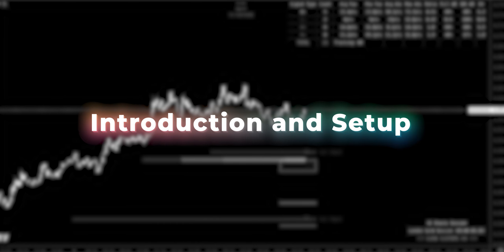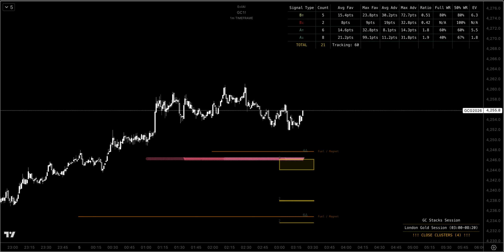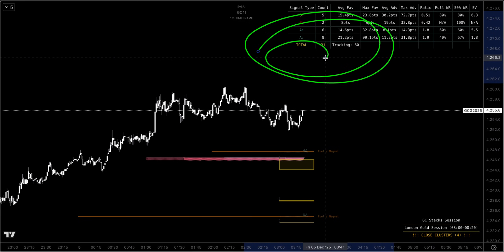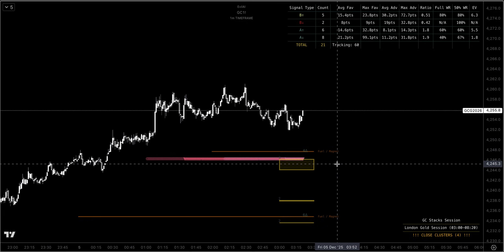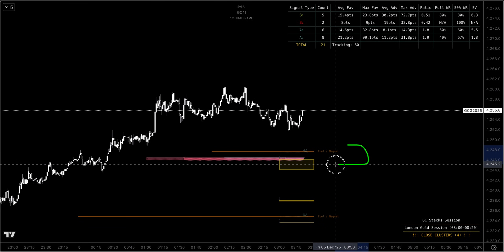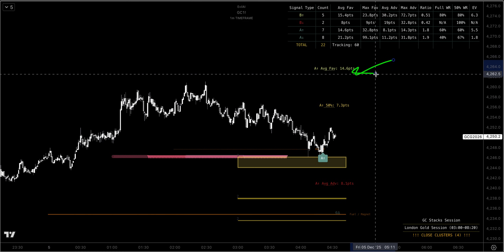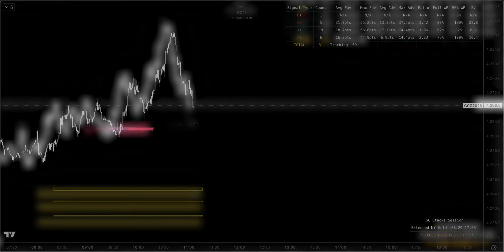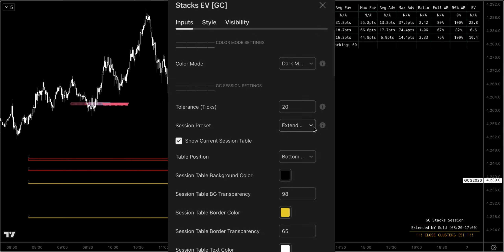EvilAI Suite - Trading with Stacks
Δ
00:13 Introduction and Setup
00:35 Session Statistics and Risk Management
02:12 Analyzing Local Environment
02:40 Signal Interpretation and Risk Decisions
04:52 Trade Walkthrough and Execution
06:10 Conclusion and Simplicity
06:55 Close Clusters: Detecting Choppy Markets

Δ FOR SERIOUS TRADERS:
Day traders hunting hidden institutional flow
Scalpers needing precise entry/exit zones with statistical edge